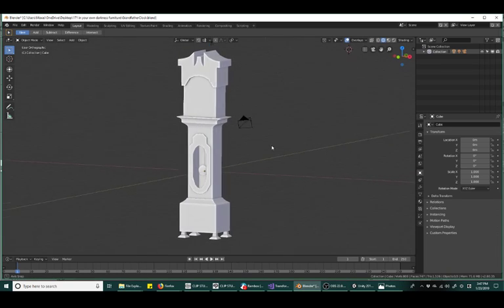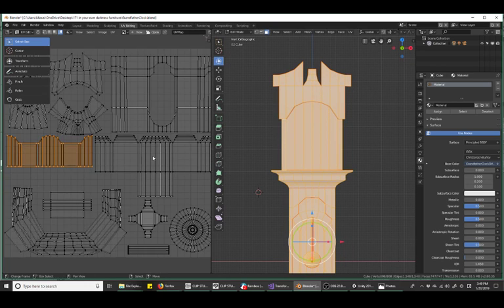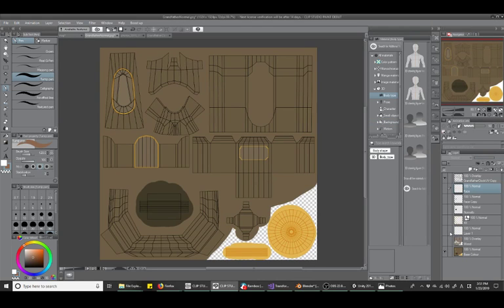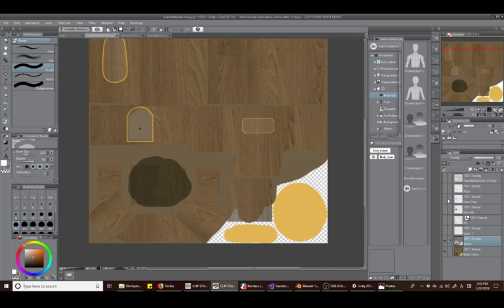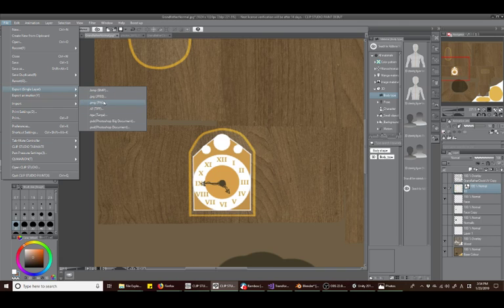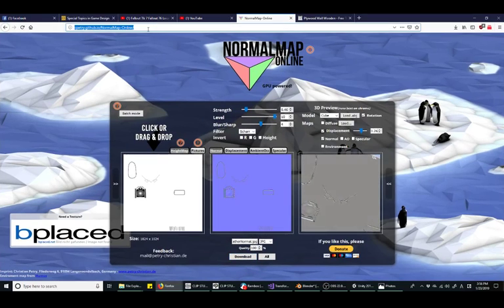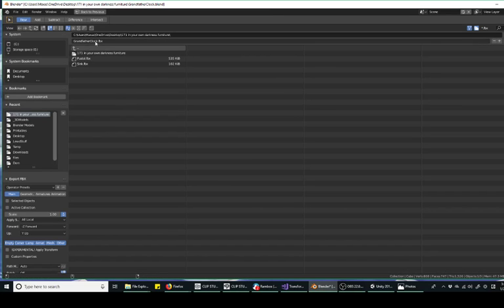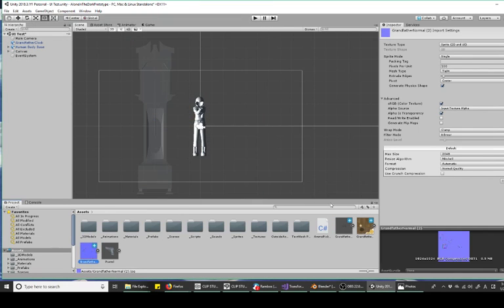Texturing tutorial in blender and unity